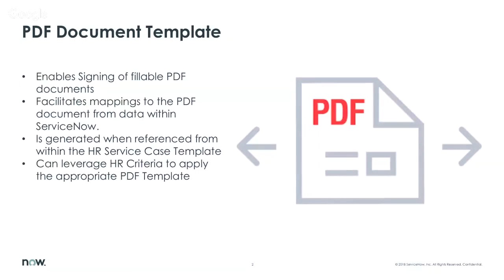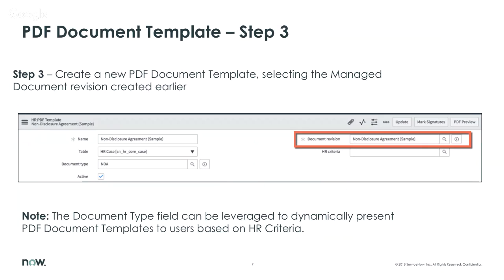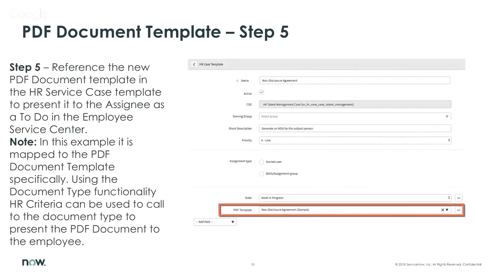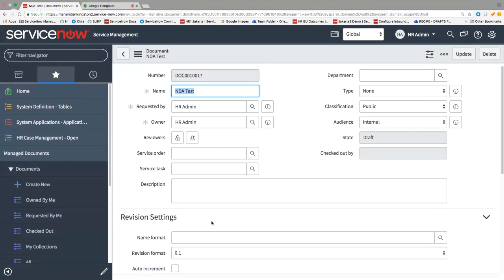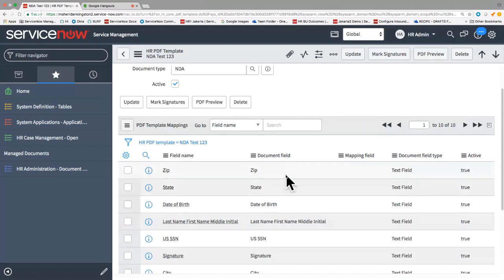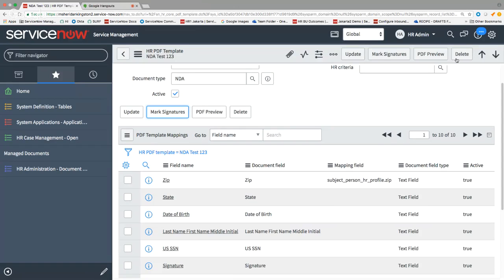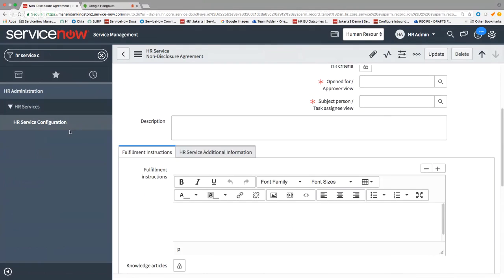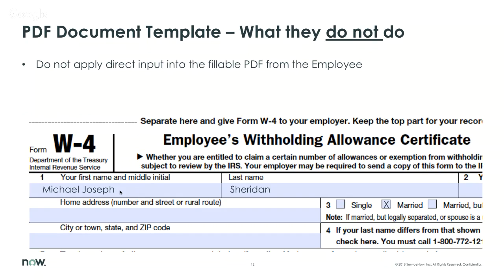9/6 Simplify your process using Personalized PDF Document Templates in HR Service Delivery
HR Service Delivery, the focus is on further improving the employee service experience and increasing HR agent efficiency across the enterprise. We have introduced new features specifically designed to help streamline the HR service experience for both the employee and HR. One of these features being the Personalized PDF Documents. Are you a ServiceNow customer looking to streamline your processes using this new feature?

If yes, then don’t miss this session!  We will be discussing the benefits of the Personalized PDF Document Templates and where this new feature can help to automate your document signing processes.

FEATURED EXPERT:
Michael Sheridan is a Product Manager at ServiceNow responsible for HRSD Implementation Success and Partner Enablement within the HR product.  In his role, he helps customers and partners alike with common practices for the HR product. Michael has more than sixteen years of experience in application development, 8 of them in the HR Technology industry.